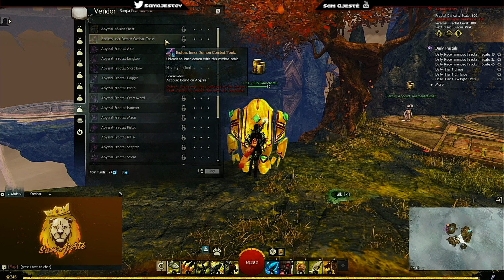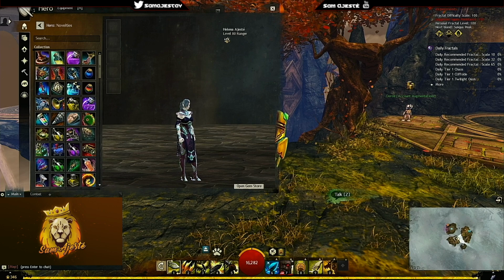[GW2] A NEW INFUSION!? Sunqua Peak Fractal Rewards Review!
Click [SHOW MORE] to see the full description!

Hey team!

I got to sneak a peek at the new skins and infusion releasing with this fractal patch! On top of that, I heard some cool news of a streamlining in the currencies and rewards!

Alternatively you can try the game out for free via this referral

Video Music: GW2 OST